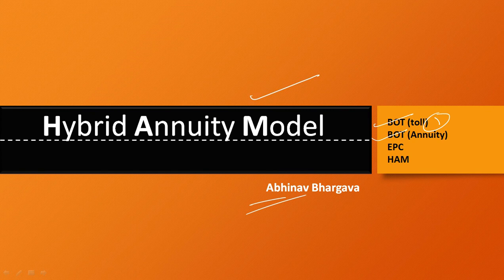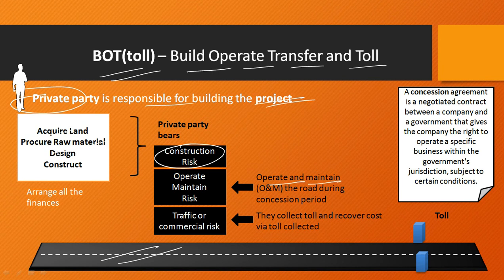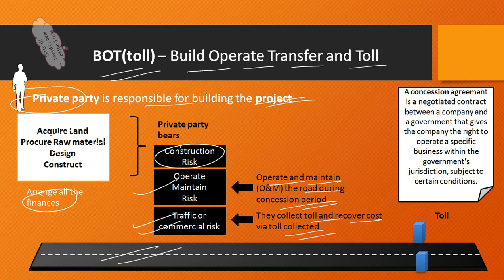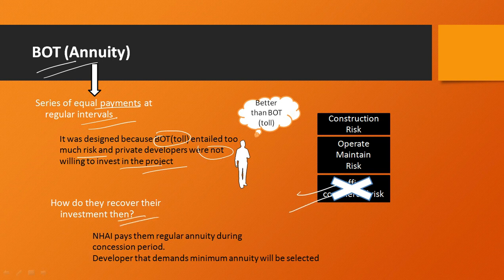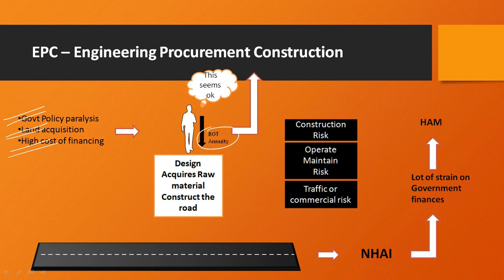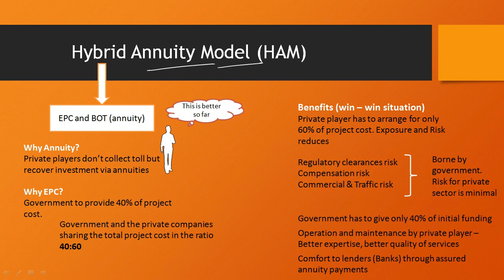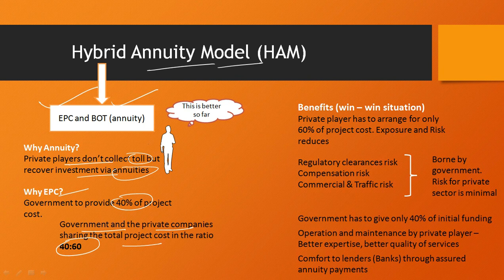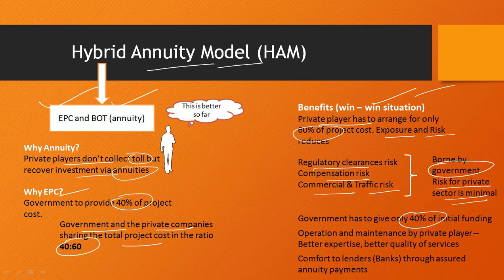What is Hybrid Annuity Model | BoT (toll) | EPC for UPSC IAS Mains Preparation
Topic: Investment Models (GS3 Mains) for UPSC IAS Mains preparation